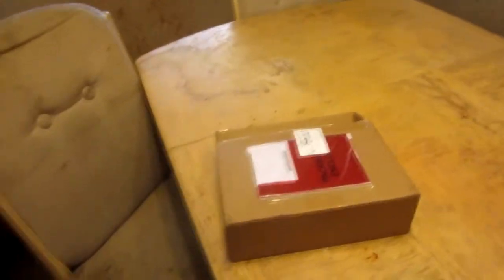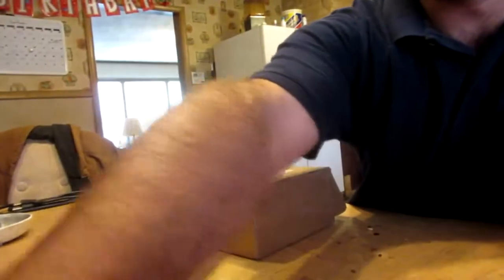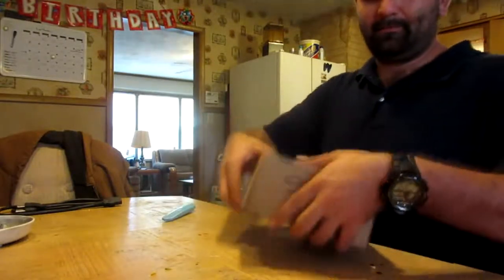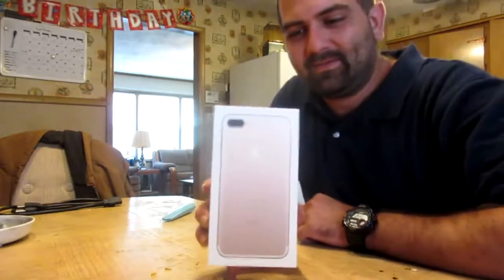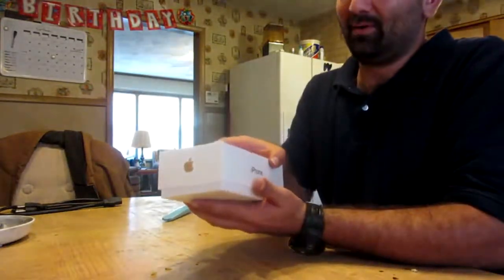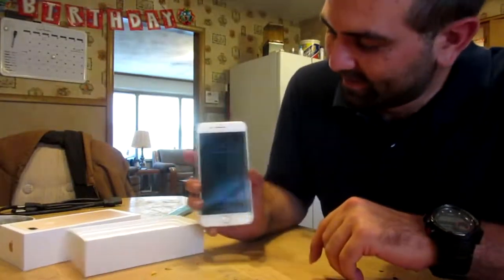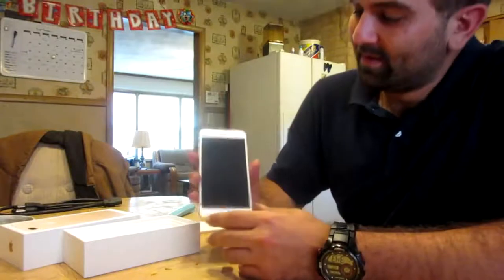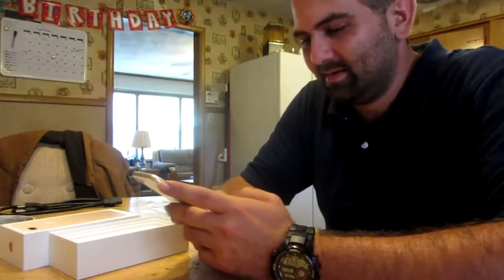Ep 43 Vlog iphone 7 plus gold unboxing video